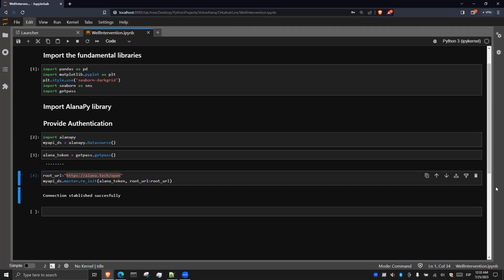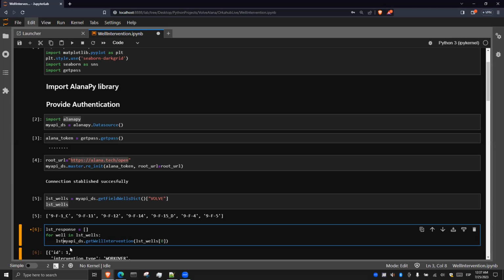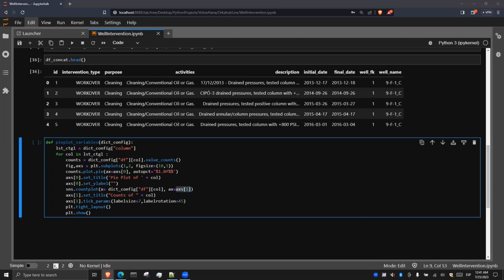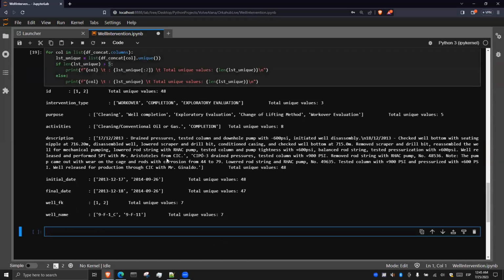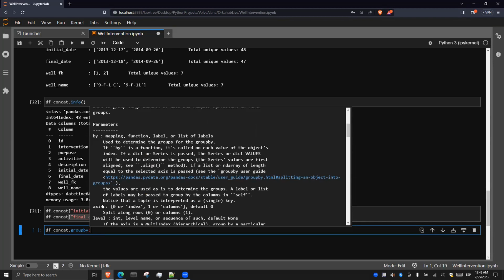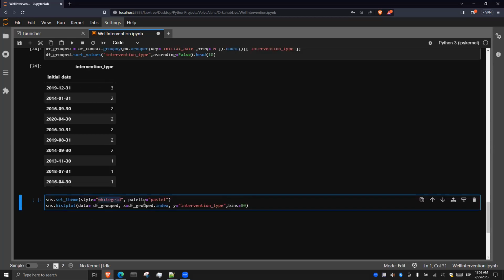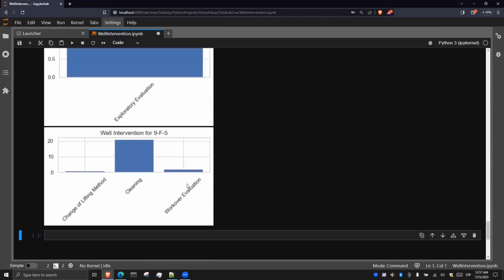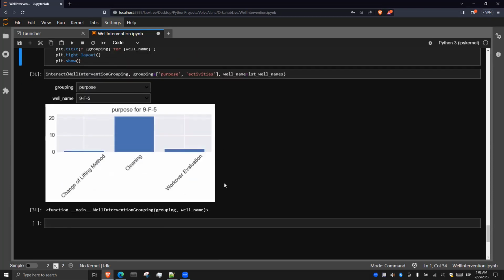Well Intervention Workflow with Seaborn and AlanaPy - Session 9